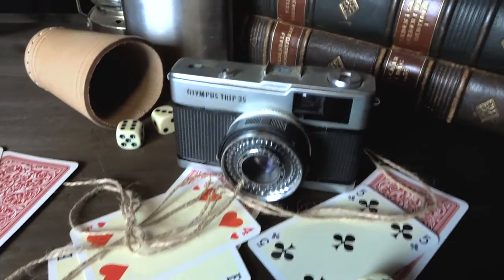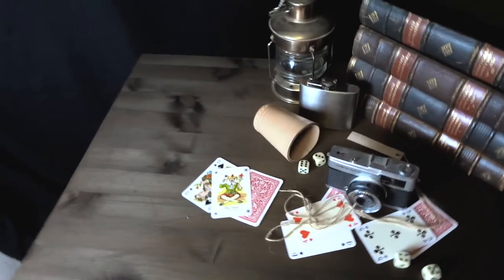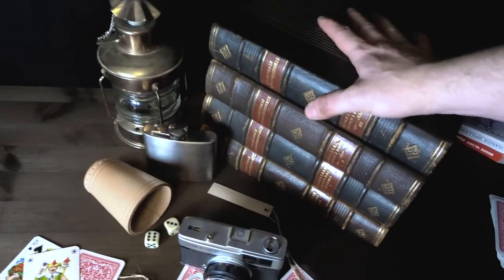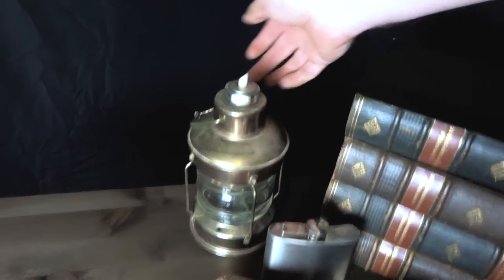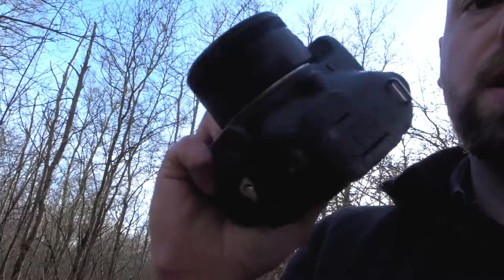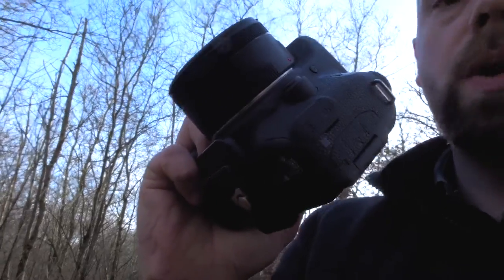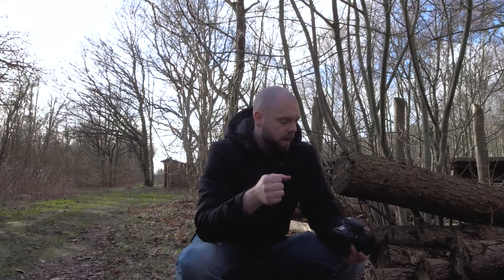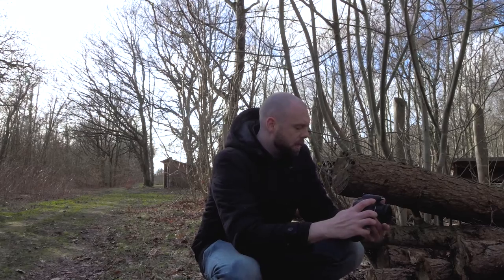Product Photography - Here's how you CAN do it.